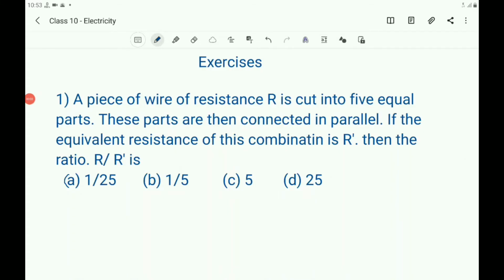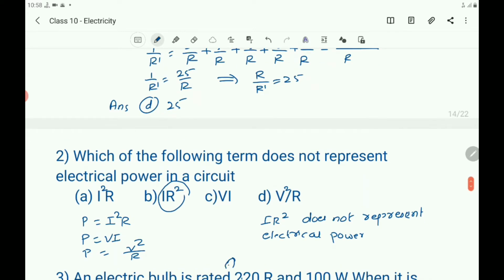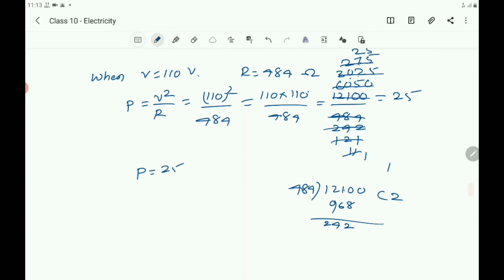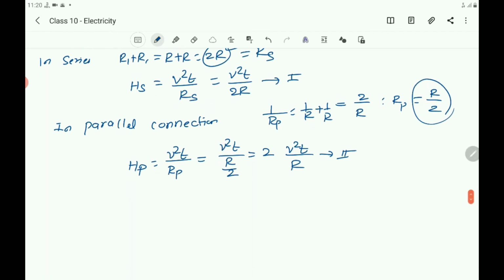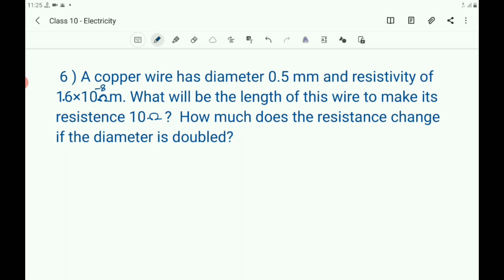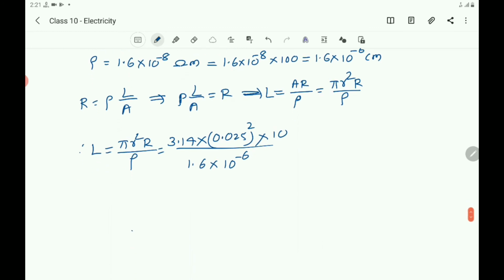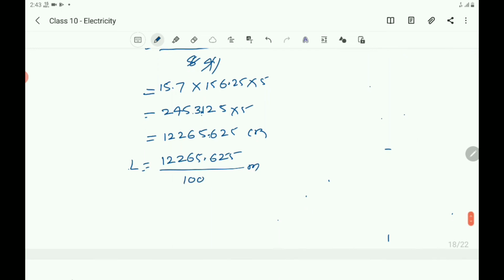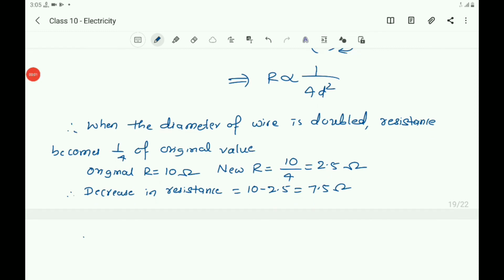Class 10 - ELECTRICITY(Part -13)